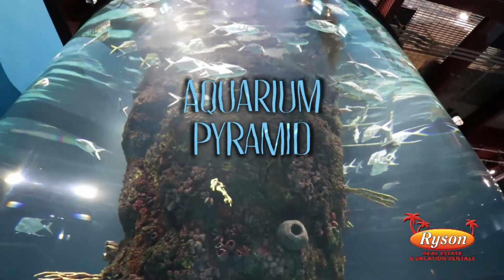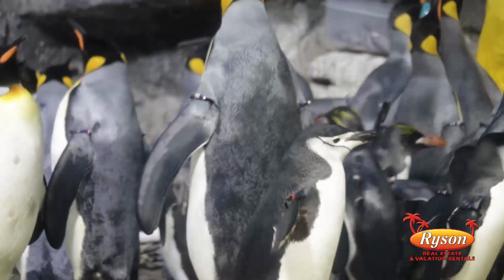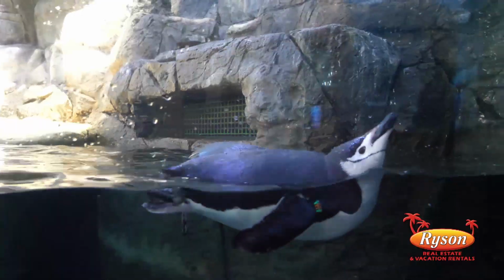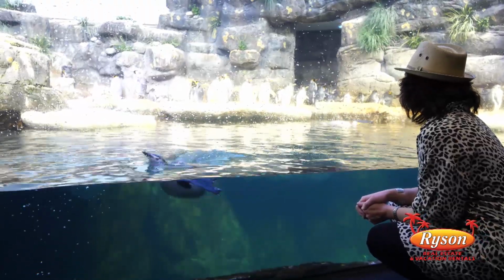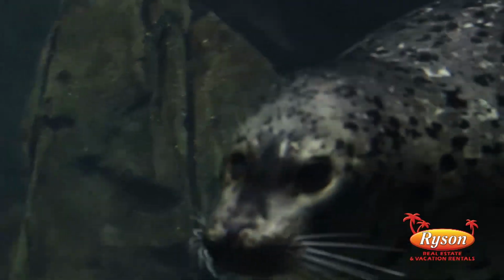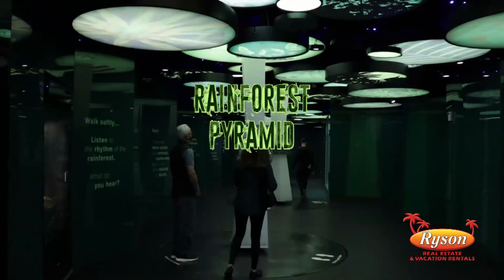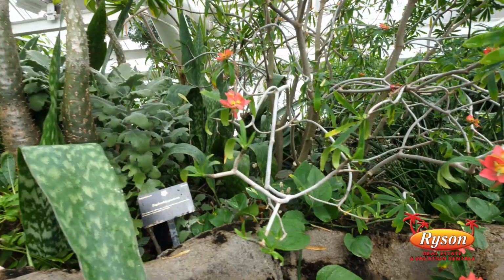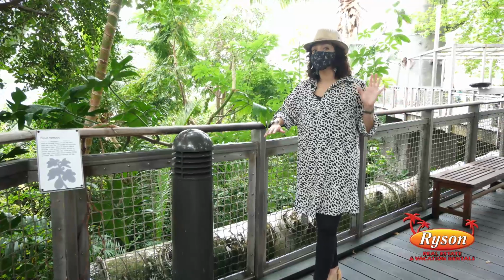Moody Gardens | Guided Tour of Aquarium & Rainforest | Things to Do in Galveston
Take a look around the amazing Moody Gardens Pyramids with your tour guide Christine Hopkins (Galveston expert and author). We’ll tell you all about this great Galveston attraction, show you some of the incredible sights at the aquarium and rainforest pyramids, and give you some helpful tips.

Moody Gardens is among the best things to do in Galveston, TX!
Moody Gardens offers so many other family-friendly activities as well: the Discovery Museum Pyramid, Paddlewheel boat tour of Offatts Bayou, IMAX theater, 4D ride experience theater, Palm beach with white sands, a ropes course, a golf course, spa, restaurants, and more!
Looking to take a trip to Galveston? Give us a call and we’ll help you find the perfect vacation rental.

Special thanks to Moody Gardens for the tour!

Ryson Vacation Rentals manages over 250 vacation properties in Galveston, Texas. From beach houses, beachfront condos, canal homes, luxury properties, condos with pools, high-end resorts, to houses in town, Ryson will have something for your vacation to Galveston Island.

Ryson, established in 2006, is the largest local vacation rental provider on Galveston Island, offering close to 300 vacation rentals and 100 long term properties, including a Luxury Collection, in-house maintenance, housekeeping, inspection, laundry, concierge service, property management and real estate services by RE/MAX with almost 40 licensed agents.